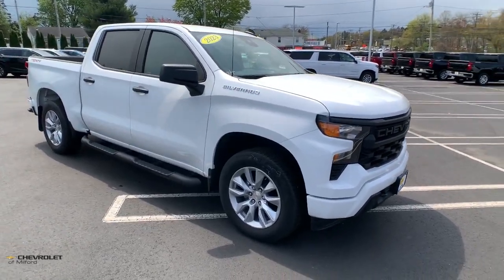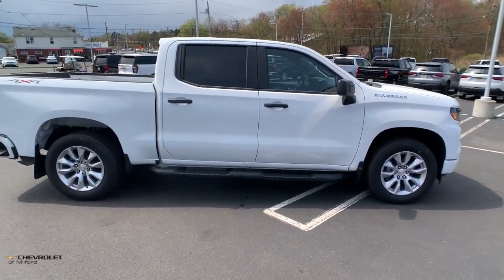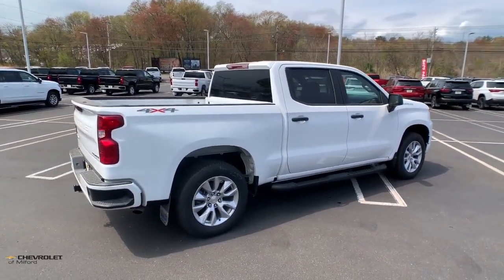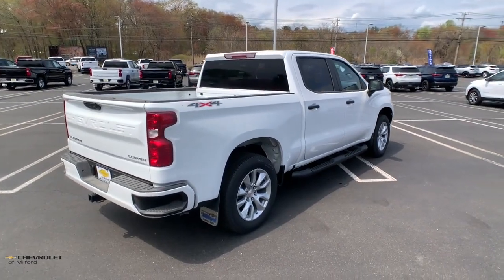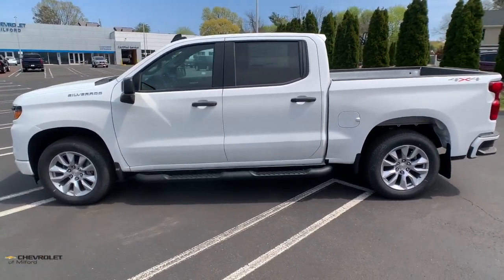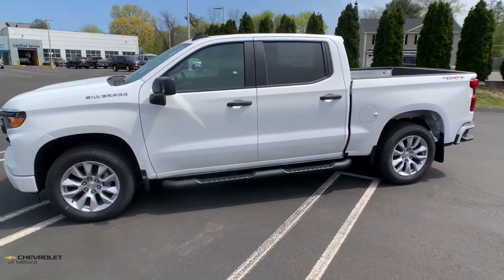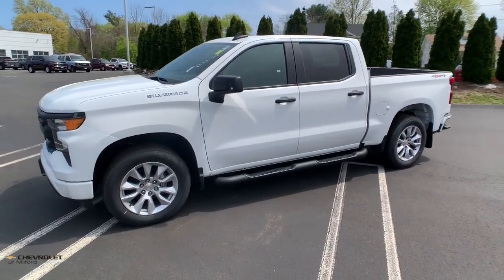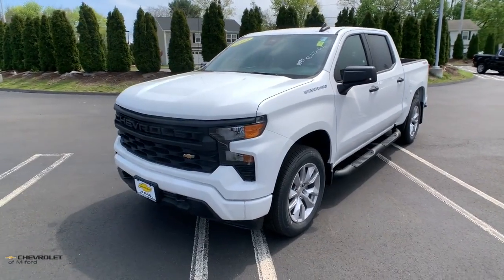2023 Chevrolet Silverado_1500 Milford, Stratford, West Haven, New Haven, Bridgeport, CT C33T271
Summit White New 2023 Chevrolet Silverado_1500 Custom available in Milford, Connecticut at Chevrolet of Milford. Servicing the Stratford, West Haven, New Haven, Bridgeport, CT area.

 ALL SALE PRICES INCLUDE BANK PARTICIPATION - MUST FINANCE THROUGH GMFINANCIAL 8-Speed Automatic 4WD Black Cloth. Summit White 2023 Chevrolet Silverado 1500 Custom 4WD 8-Speed Automatic 2.7L TurbobrbrbrChevrolet of MIlford is proud to offer this reliable 2023 Chevrolet Silverado 1500 an absolutely fantastic Truck with the following Features: Custom Convenience Package (Electric Rear-Window Defogger EZ Lift Power Lock & Release Tailgate LED Cargo Area Lighting Remote Vehicle Starter System and Theft Deterrent System (Unauthorized Entry)) Custom Value Package High Capacity Suspension Package Preferred Equipment Group 1CX (10-Way Power Driver Seat w/Lumbar 120-Volt Bed Mounted Power Outlet 120-Volt Instrument Panel Power Outlet 3.5 Monochromatic Display Driver Info Center Bluetooth For Phone Chevrolet Connected Access Capable Color-Keyed Carpeting Floor Covering Compass Deep-Tinted Glass Dual Rear USB Ports (Charge Only) Electrical Steering Column Lock Electronic Cruise Control Front Frame-Mounted Black Recovery Hooks Front Rubberized Vinyl Floor Mats HD Rear Vision Camera Manual Tilt Wheel Steering Column OnStar & Chevrolet Connected Services Capable Power Front Windows w/Driver Express Up/Down Power Front Windows w/Passenger Express Down Power Rear Windows w/Express Down Rear 60/40 Folding Bench Seat (Folds Up) Rear Rubberized-Vinyl Floor Mats Remote Keyless Entry SiriusXM Radio Standard Tailgate Wi-Fi Hot Spot Capable and Wireless Phone Projection) Trailering Package (Hitch Guidance) 8-Speed Automatic 4WD Black Cloth 3.42 Rear Axle Ratio 40/20/40 Front Split-Bench Seat 4-Wheel Disc Brakes 6 Speakers 6-Speaker Audio System ABS brakes Air Conditioning Alloy wheels AM/FM radio: SiriusXM Apple CarPlay/Android Auto Auto High-beam Headlights Automatic Emergency Braking Brake assist Bumpers: body-color Cloth Seat Trim Delay-off headlights Driver door bin Driver vanity mirror Dual front impact airbags Dual front side impact airbags Electronic Stability Control Following Distance Indicator Forward Collision Alert Front anti-roll bar Front Center Armrest w/Storage Front License Plate Kit Front Pedestrian Braking Front reading lights Front wheel independent suspension Fully automatic headlights Heated door mirrors Illuminated entry IntelliBeam Automatic High Beam On/Off Lane Keep Assist w/Lane Departure Warning Low tire pressure warning Not Equipped w/Rear USB Ports Not Equipped w/Steering Column Lock Occupant sensing airbag Outside temperature display Overhead airbag Overhead console Panic alarm Passenger door bin Passenger vanity mirror Power door mirrors Power driver seat Power steering Power windows Premium audio system: Chevrolet Infotainment 3 Radio data system Radio: Chevrolet Infotainment 3 System Rear reading lights Rear step bumper Rear window defroster Remote keyless entry Security system Speed control Speed-sensing steering Split folding rear seat Tachometer Tilt steering wheel Traction control Trip computer Variably intermittent wipers Voltmeter and Wheels: 20 x 9 Bright Silver Painted Aluminum.
Preferred Equipment Group 1CX|3.42 Rear Axle Ratio|Wheels: 20 x 9 Bright Silver Painted Aluminum|40/20/40 Front Split-Bench Seat|Cloth Seat Trim|10-Way Power Driver Seat w/Lumbar|Radio: Chevrolet Infotainment 3 System|SiriusXM Radio|Electronic Cruise Control|Electric Rear-Window Defogger|Color-Keyed Carpeting Floor Covering|OnStar & Chevrolet Connected Services Capable|120-Volt Instrument Panel Power Outlet|Not Equipped w/Steering Column Lock|Deep-Tinted Glass|Front License Plate Kit|LED Cargo Area Lighting|EZ Lift Power Lock & Release Tailgate|High Capacity Suspension Package|Trailering Package|Not Equipped w/Rear USB Ports|Rear 60/40 Folding Bench Seat (Folds Up)|Chevrolet Connected Access Capable|Power Front Windows w/Passenger Express Down|Power Rear Windows w/Express Down|Remote Keyless Entry|Power Front Windows w/Driver Express Up/Down|Front Rubberized Vinyl Floor Mats|Rear Rubberized-Vinyl Floor Mats|Bluetooth For Phone|Remote Vehicle Starter System|Hitch Guidance|120-Volt Bed Mounted Power Outlet|Electrical Steering Column Lock|Manual Tilt Wheel Steering Column|Single-Speed Transfer Case|Custom Convenience Package|Custom Value Package|Chevy S